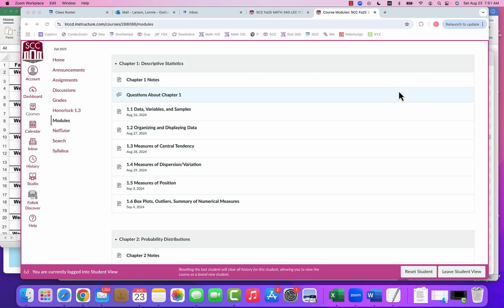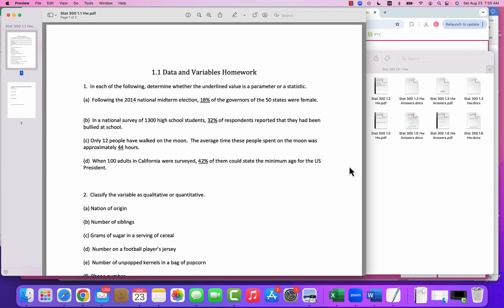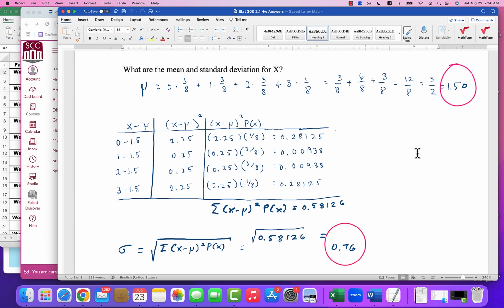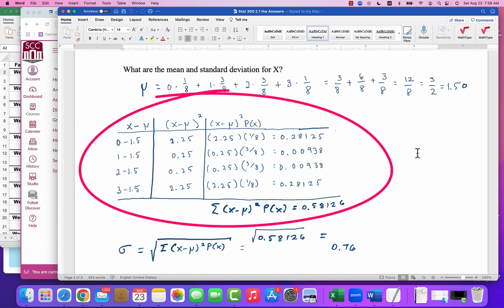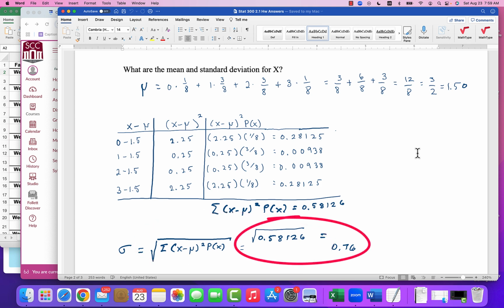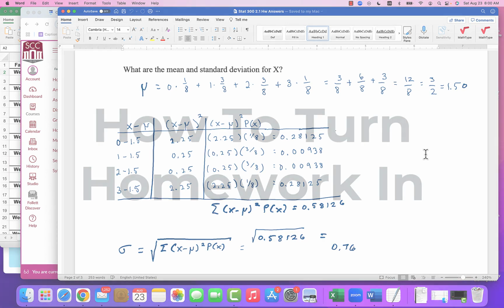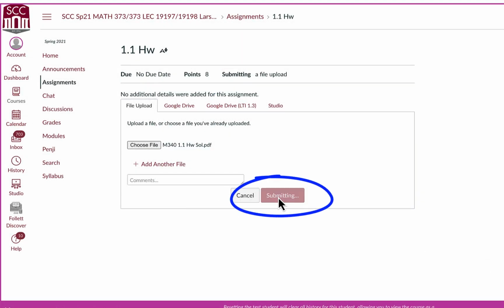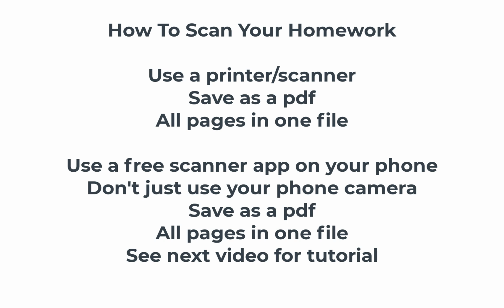How To Do Stat Homework